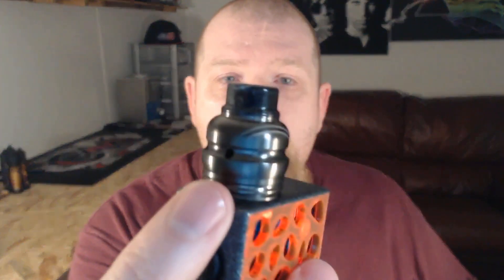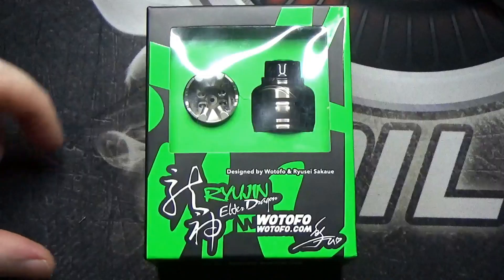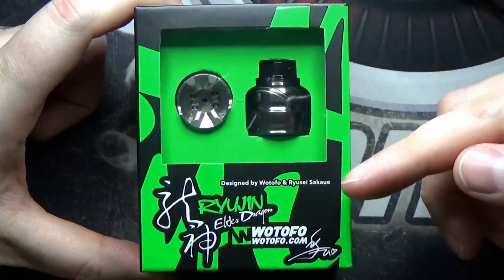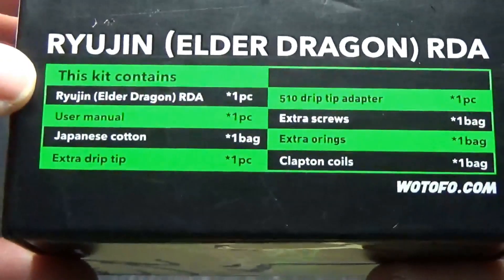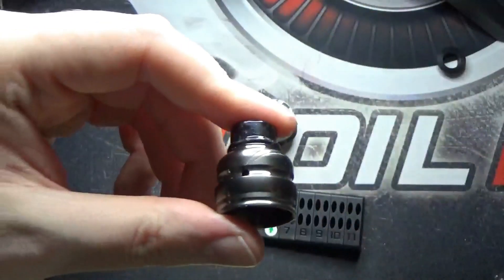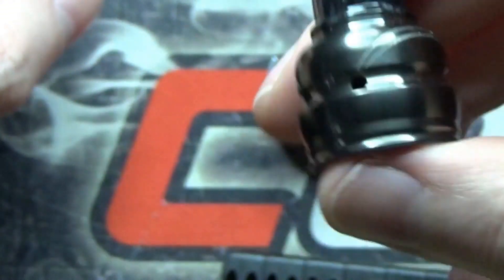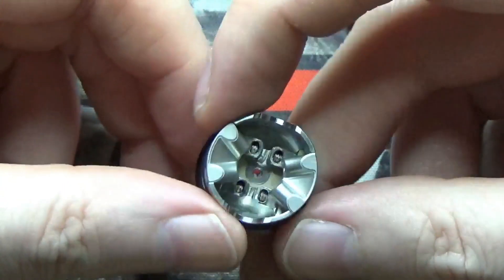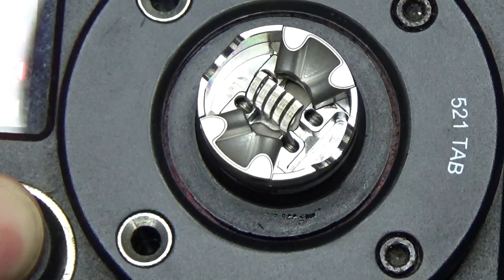Ryujin - Elder Dragon RDA From Wotofo Review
The Elder Dragon RDA By Wotofo review

The Wotofo Elder Dragon RDA has a big Japanese Influence. In fact it is a design collaboration with a Japanese YouTube reviewer Ryusei Sakaue and in Japan this RDA is called “Ryujin” which means the “Dragon God” & the top apparently was designed to resemble a "pagoda"

Features:

Compact design with cultural meaning
22mm postless build deck for easy building
Down-to-coil air structure enhances vaporizing performance and flavor delivery
Detachable air inlets design, easy to clean
Deep juice well
Parameter:
Size: 34*22mm
Thread type: 510
Filling method: top filling
Airflow type: Adjustable top airflow
Insulator material: German PEEK

What's in the box:

1 x Elder Dragon RDA
1 x Coil Trimming Tool
1 x Extra Drip Tip
1 x 510 Drip Tip Adapter
1 x User Manual
1 x bag Clapton Coil
1 x bag 3mm Agleted Cotton
1 x bag Extra Orings & Screws